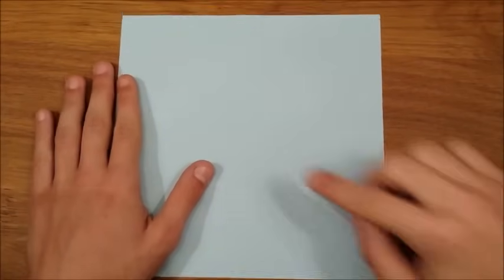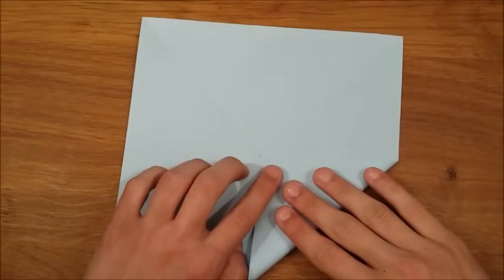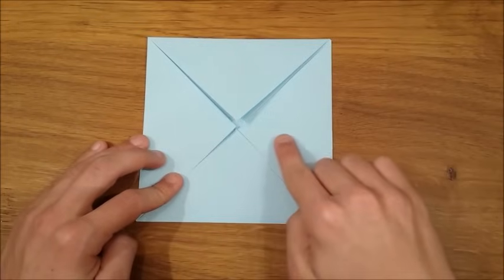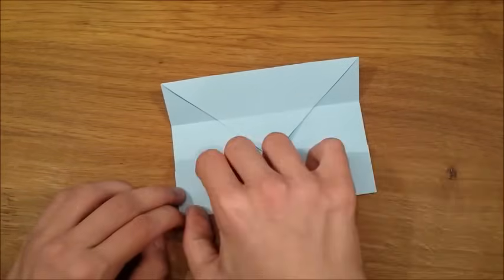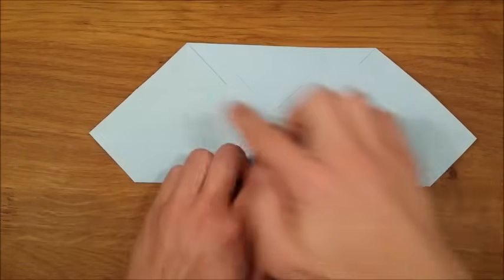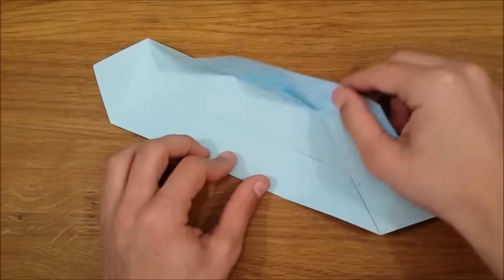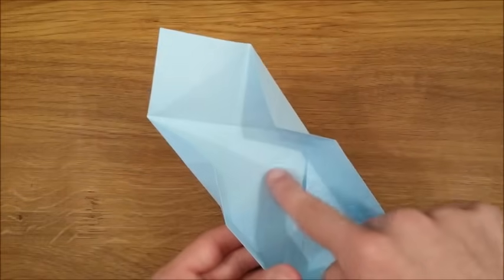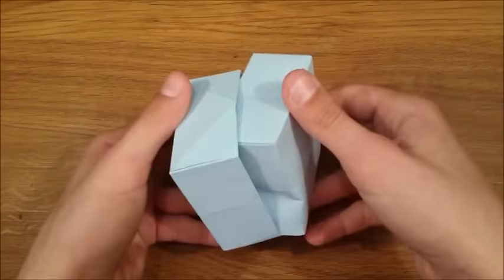How To Make a Paper Box - Origami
Paper: Printer paper
Size: Square (20cm x 20cm)

paper: 2x printer paper
size: A4

Welcome to my origami tutorial on how to make a paper box.